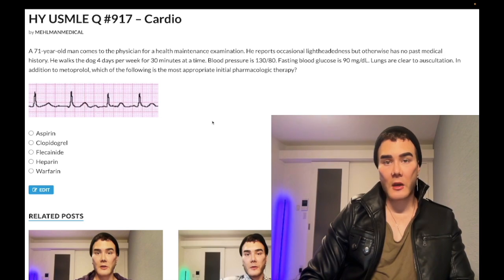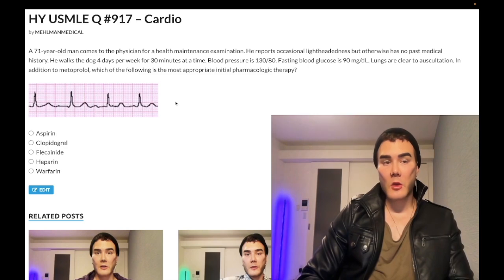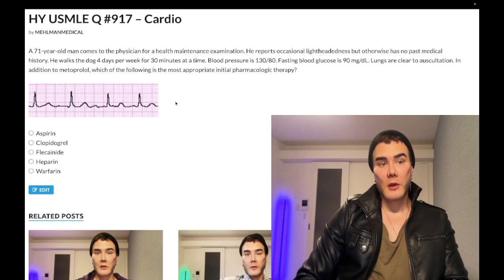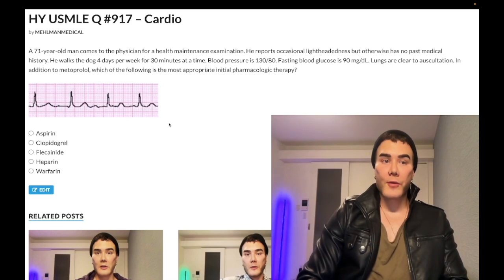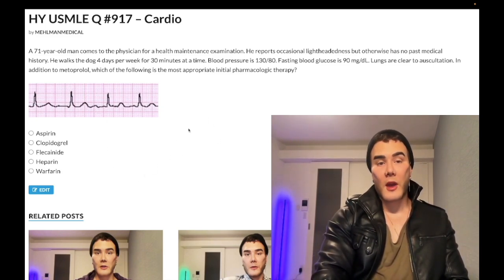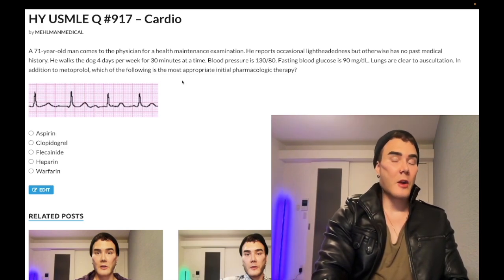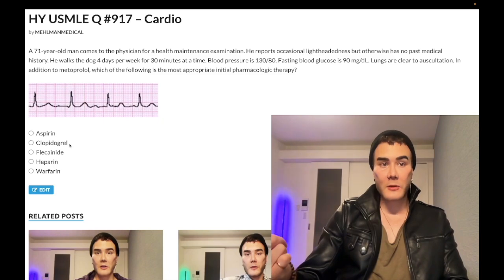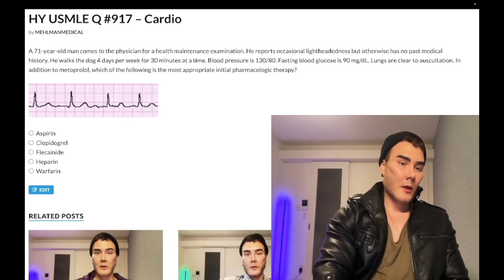HY USMLE Q #917 – Cardio